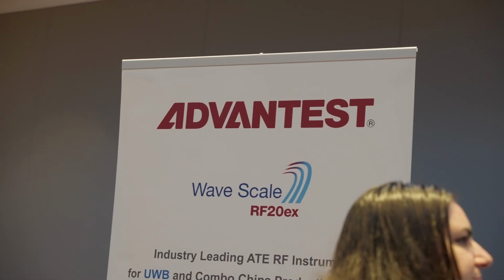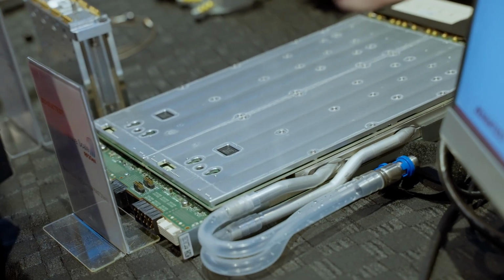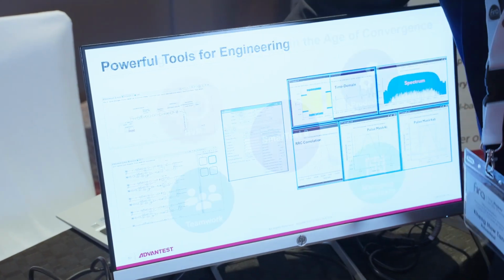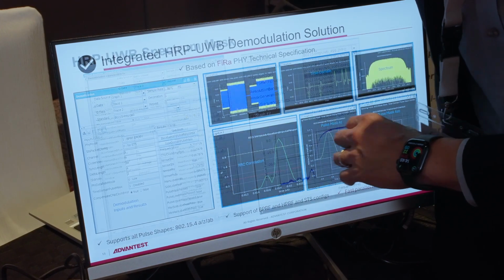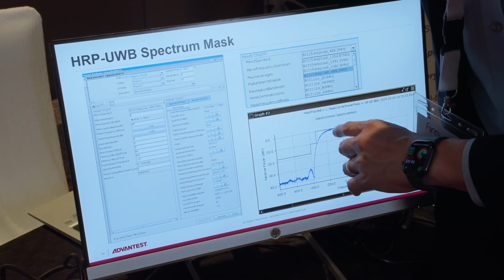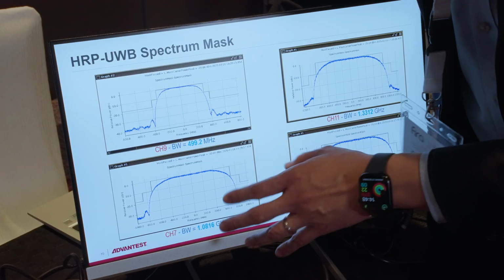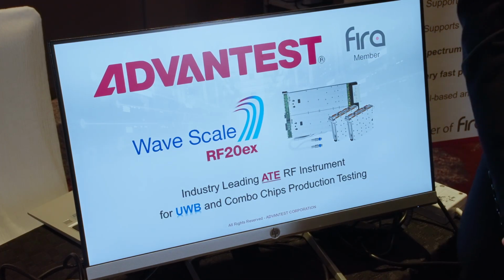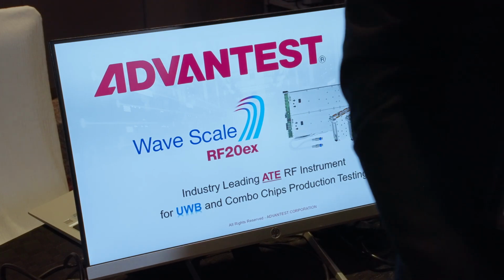FiRa Singapore Demo Showcase - Advantest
Testing at the speed of innovation. Advantest’s Wave Scale RF20ex (WSRF20ex) delivers the precision and power needed for high-performance UWB testing. Watch how it helps push device development forward from FiRa’s Singapore Demo Showcase.